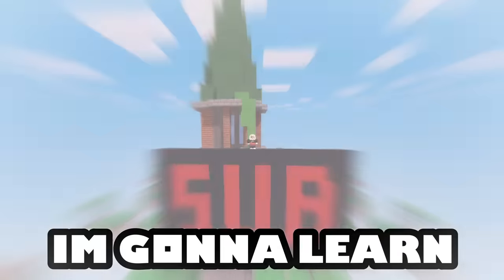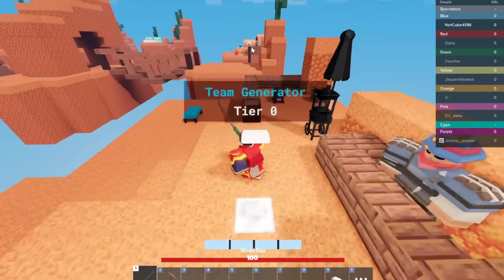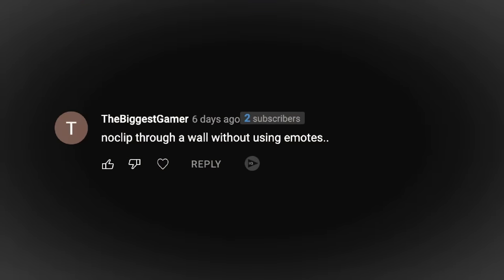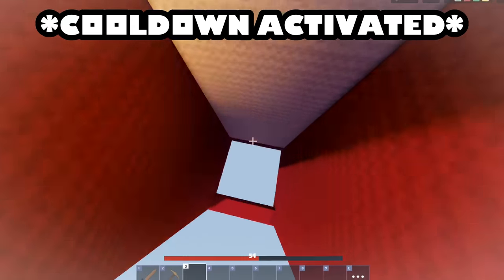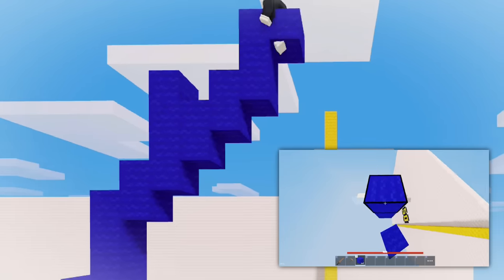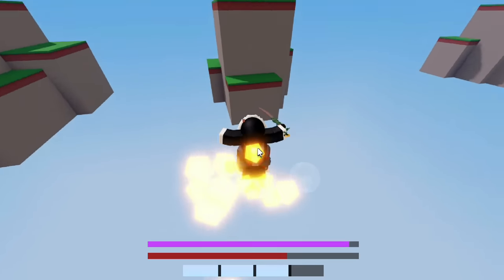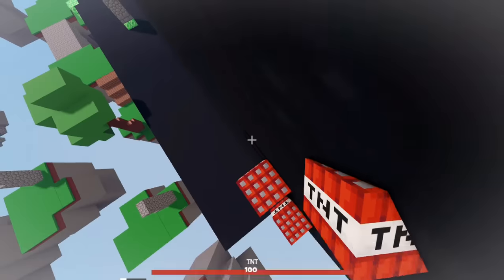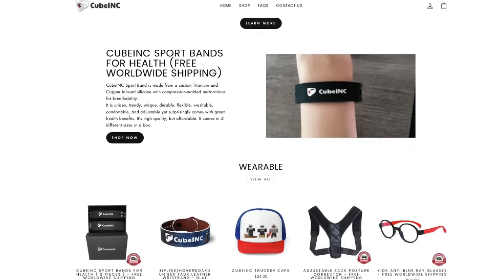21 Bedwars Skills You Should Learn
21 Roblox Bedwars Skills You Should Learn
Roblox Bedwars is one of the LARGEST competitive Roblox games, which means there are many skills you need to learn in order to be a pro player. I'm an average player, but this video, we're gonna be learning 20 of the hardest, trickiest and coolest skills in 10 minutes. This includes tricks, glitches, hacks, and more! Some of these skills will help you get a lot better at bedwars, so I'd suggest you stick around! Anyways I hope you enjoy!

Credits to NotNico / FaZe Rug for the idea, go sub to them if you haven't!